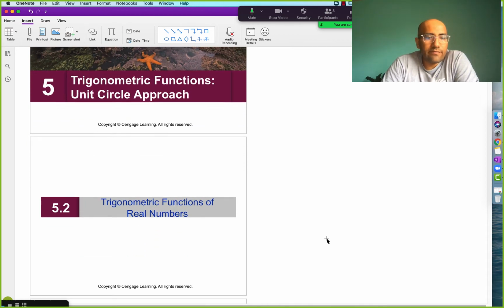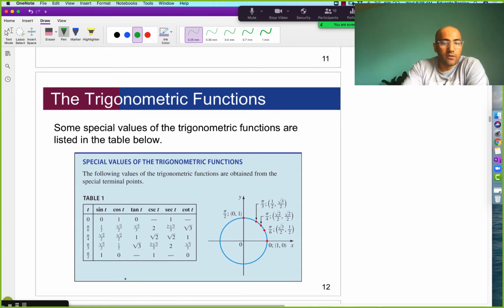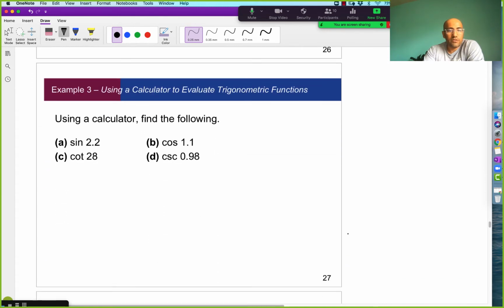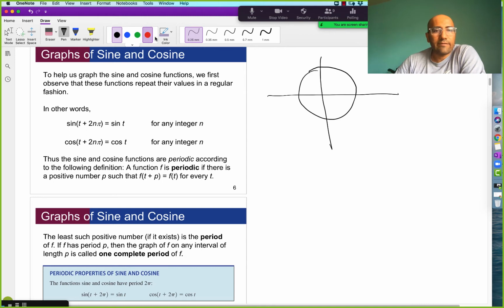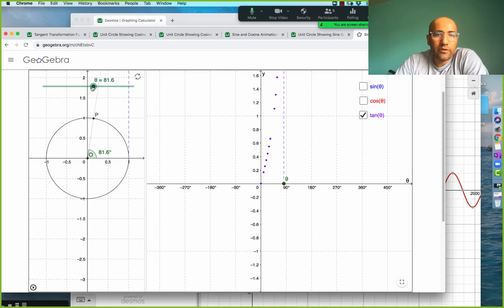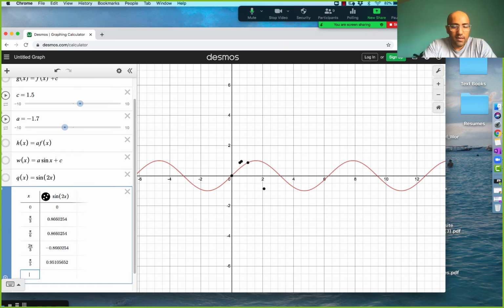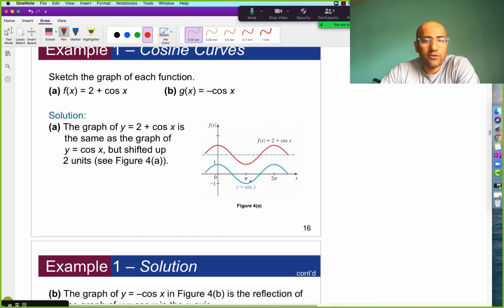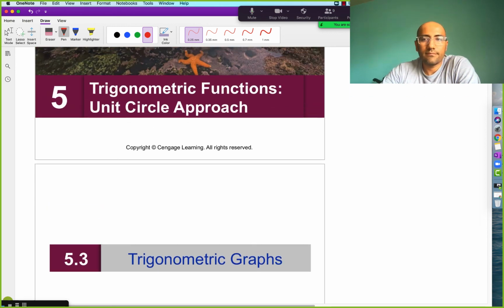Day 22, Precalculus, Chapter 5 Sections 2, and 3